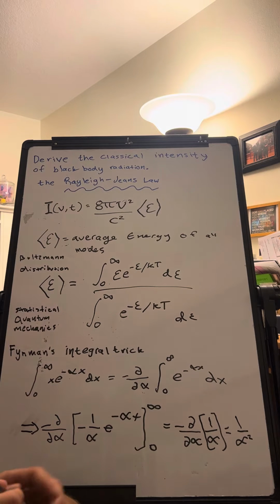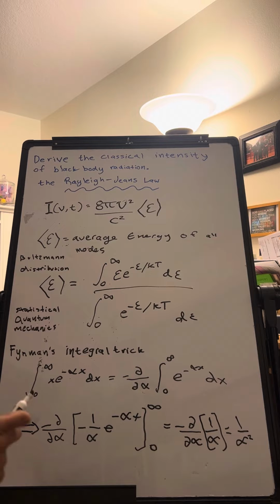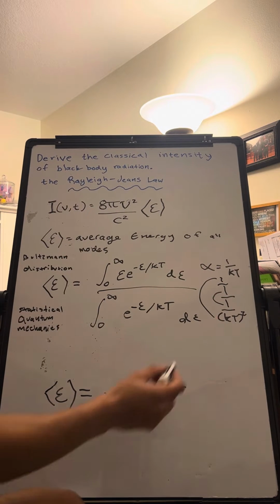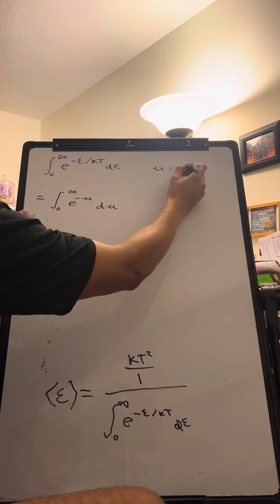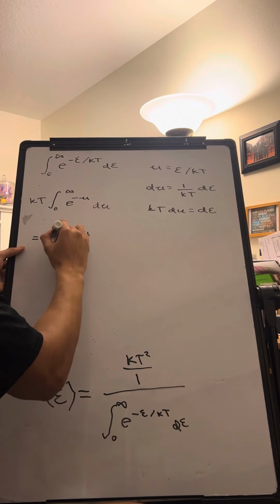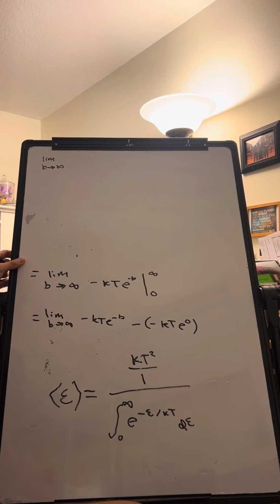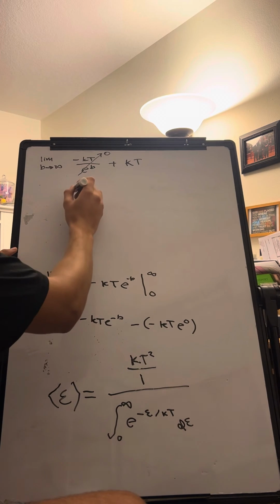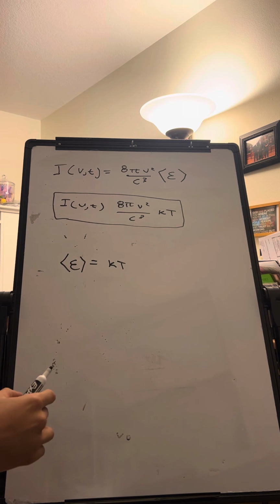Deriving Classical Intensity for black body radiation - Rayleigh Jeans Law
Boltzmann distribution equation - statistical quantum mechanics. Fynmans integral trick and integrating using (u) substitution.